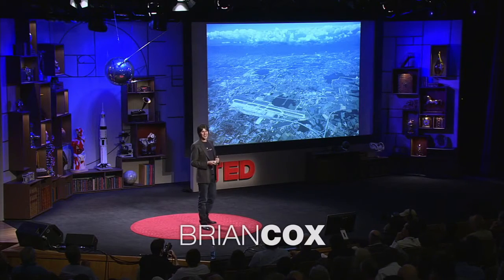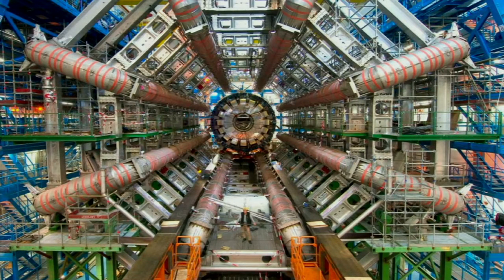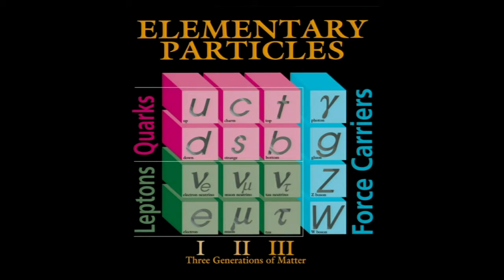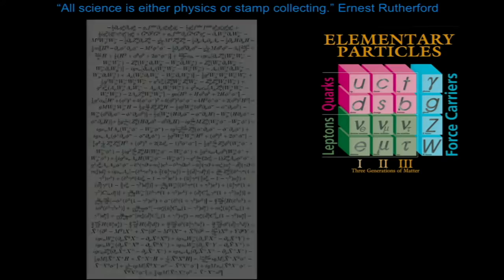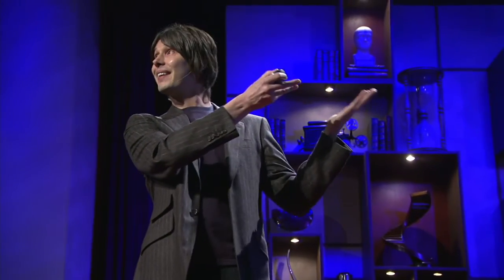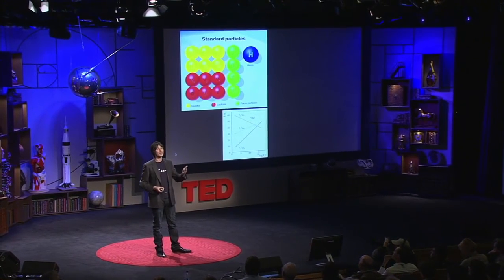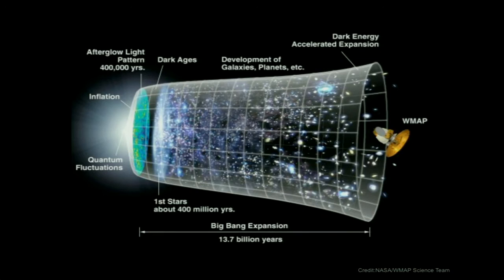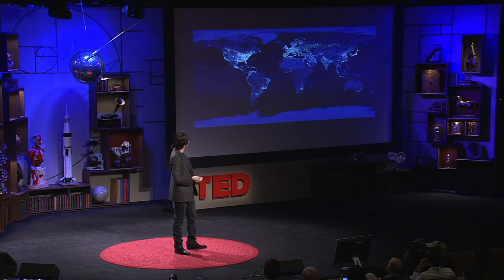LUYỆN NGHE TIẾNG ANH NÂNG CAO BÀI 2 - NGA HAPI- BrianCox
Nga Hapi chúc các bạn luyện nghe hiệu quả!